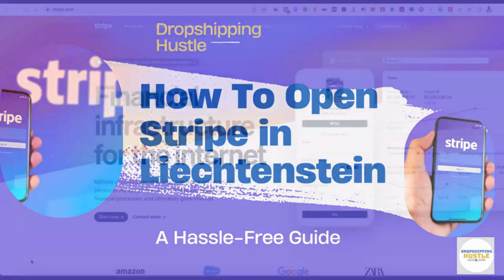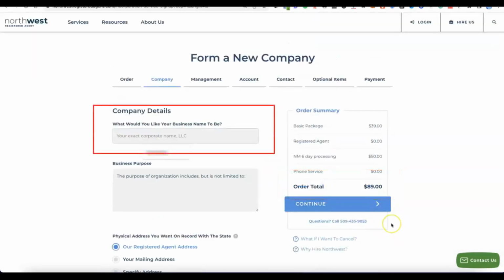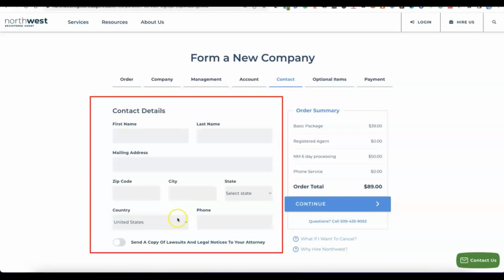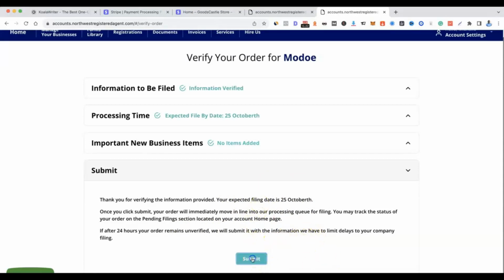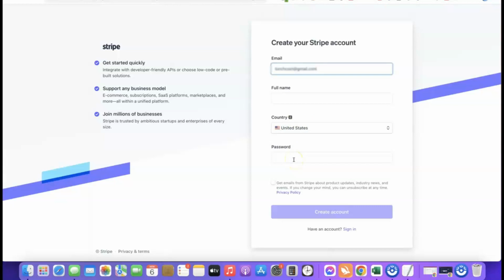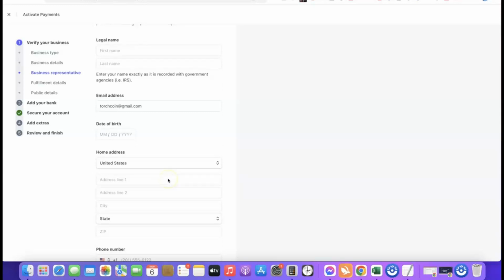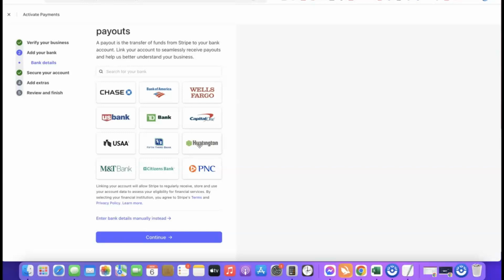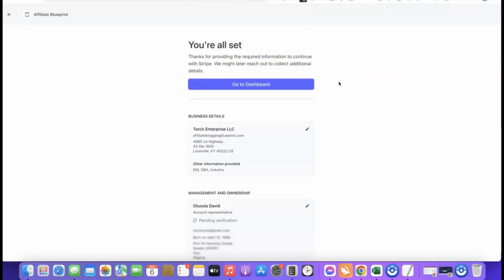How to Create Stripe Account in Liechtenstein [Working 100%]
Empower your Liechtenstein-based business with seamless online payments! 🌐💳 In this step-by-step tutorial, I guide you through the process of creating a Stripe account tailored for users in Liechtenstein.

From the initial setup to account verification, this comprehensive guide ensures you're well-prepared to navigate the world of digital transactions. Watch now to unlock the potential of Stripe for your Liechtenstein business and streamline your online payment experience! 💼🚀